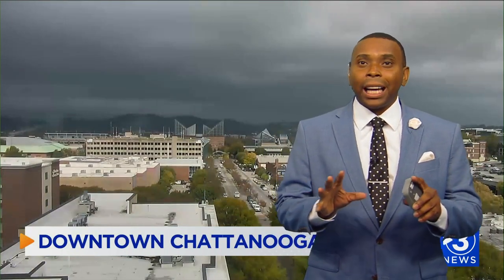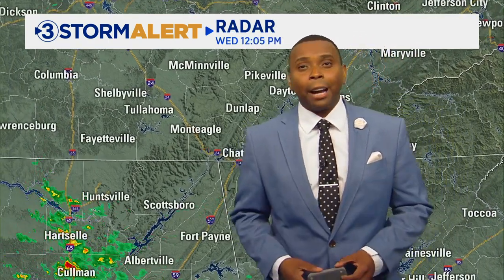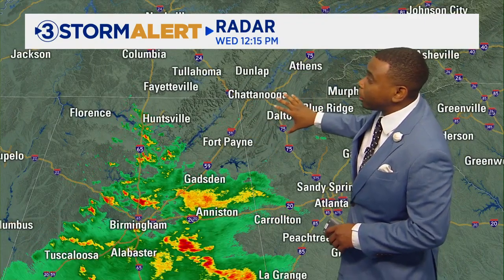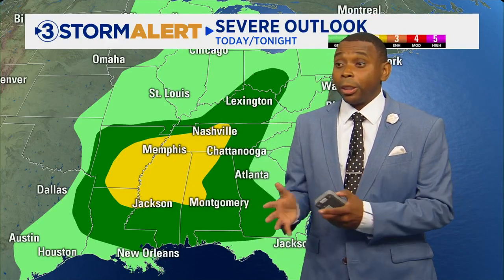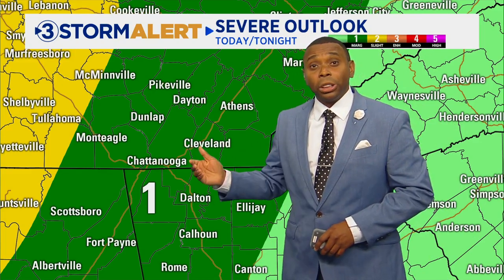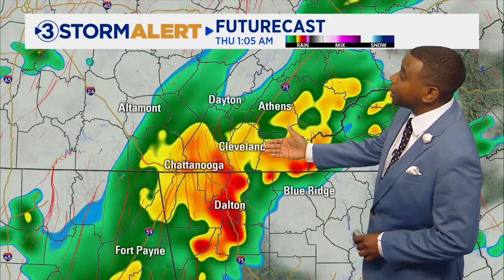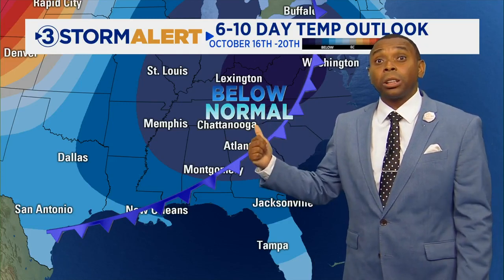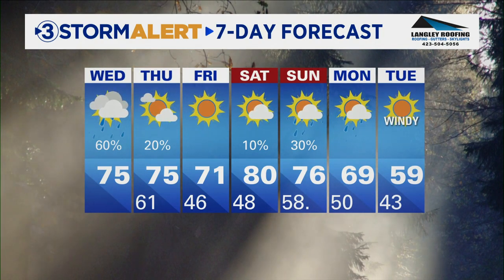Cedric Haynes' midday weather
Today will be a Storm Alert Weather Day. We don’t want anyone caught off guard by storms since it’s been nice for so long.